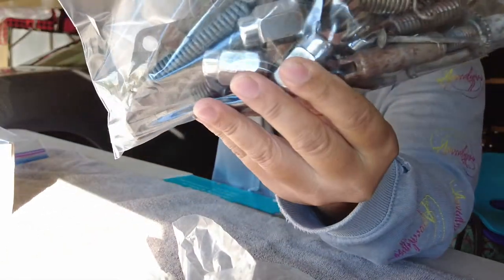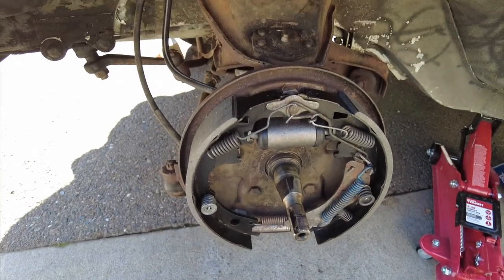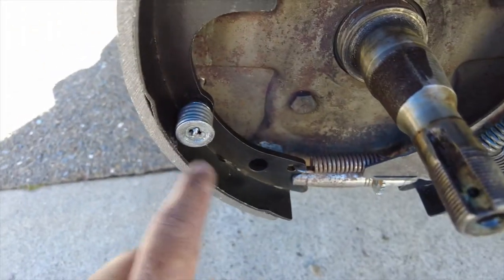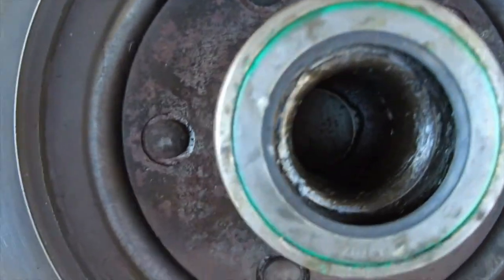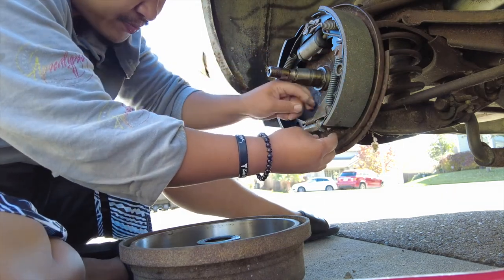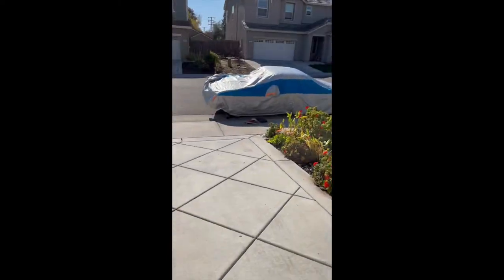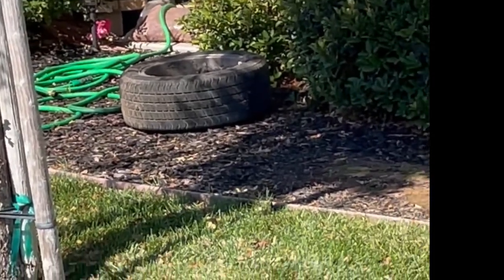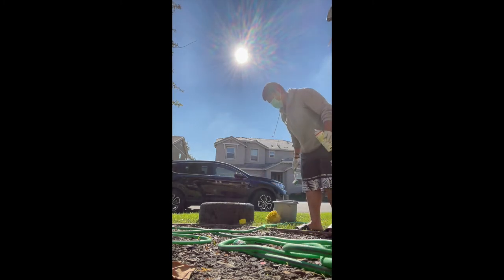Corvair Pt.6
Installing Driver side brakes. Removing passenger wheel and cleaning rims.